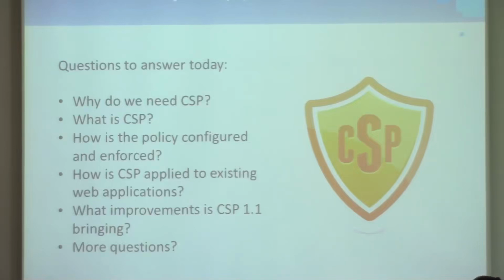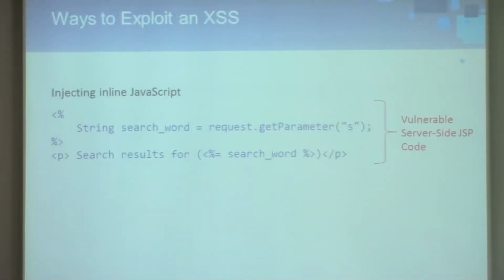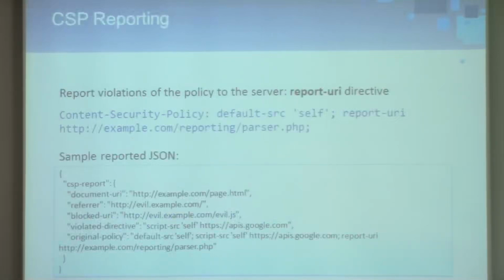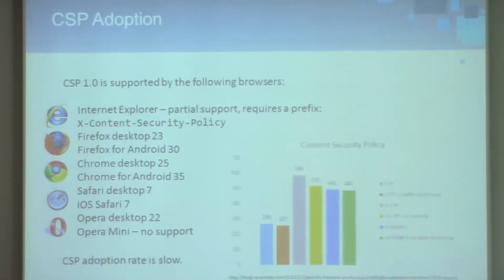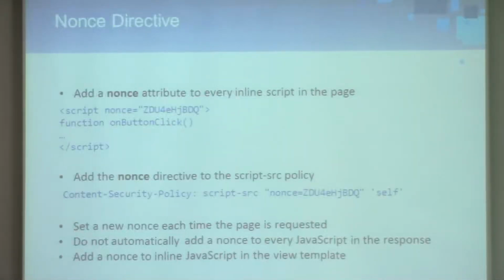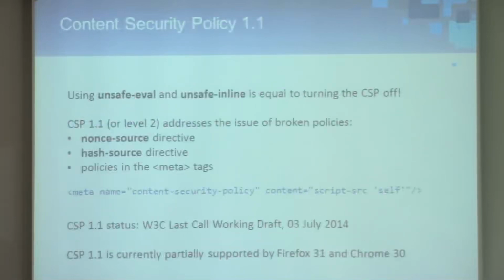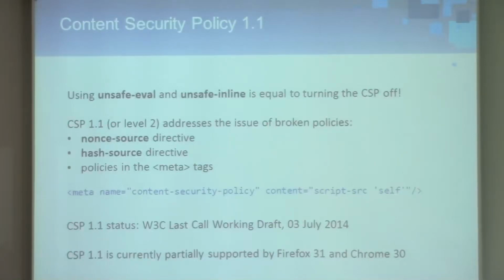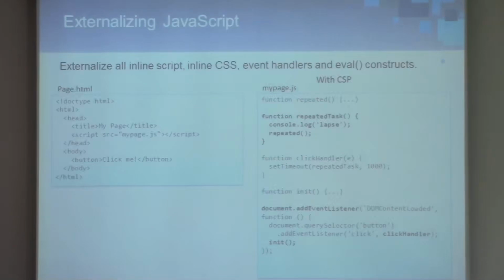Fixing XSS with Content Security Policy Ksenia Dmitrieva